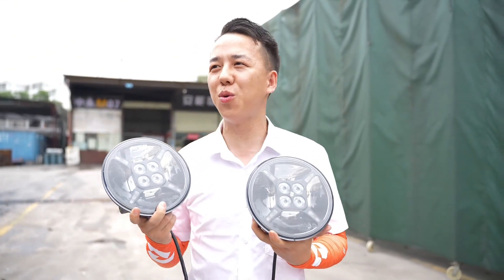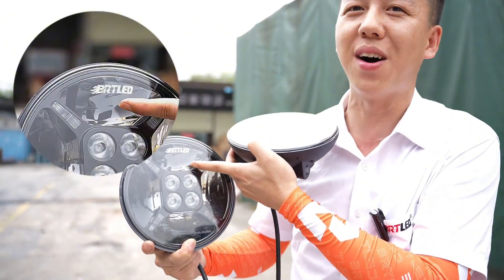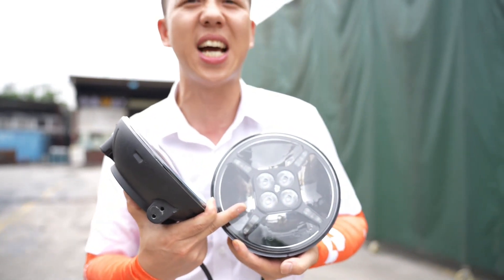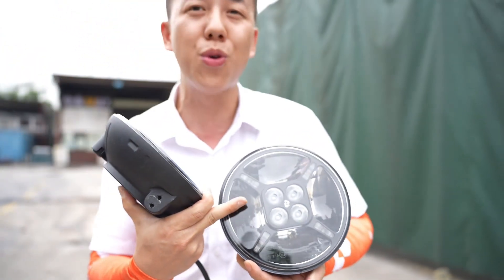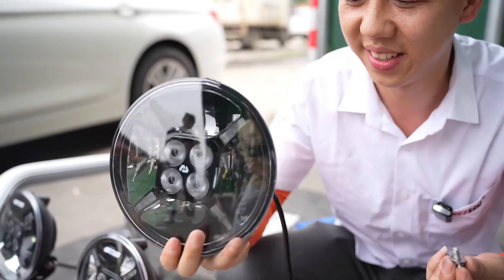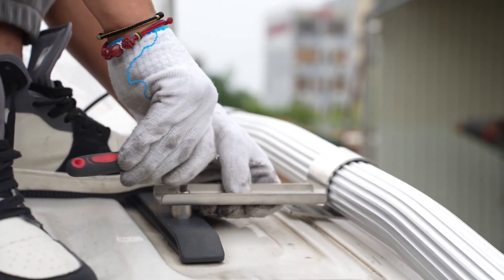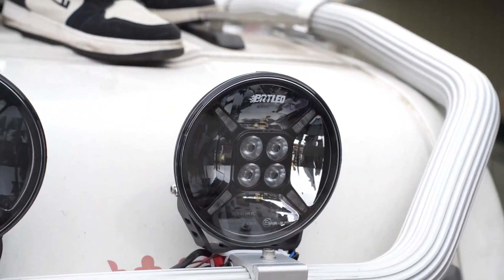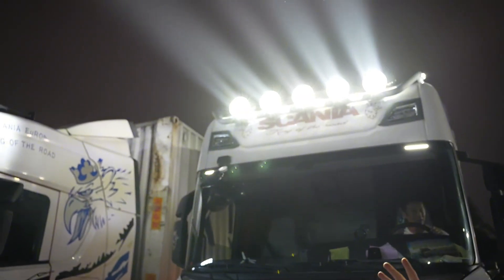BRTLED 9inch driving light effect display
New design High power 9inch  led driving light that output will be better than BL1210R.
We have got the Design Patent in EU, which can stop others to copy our design.
welcome to follow us website.